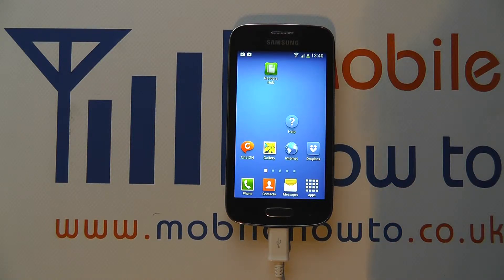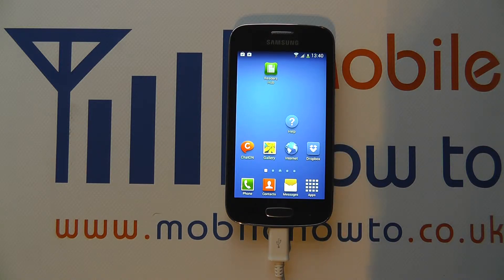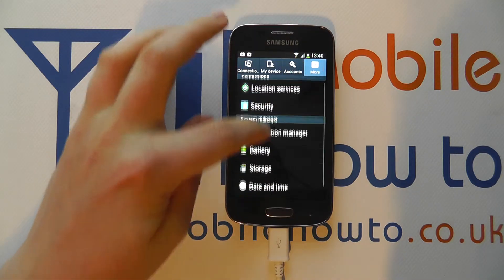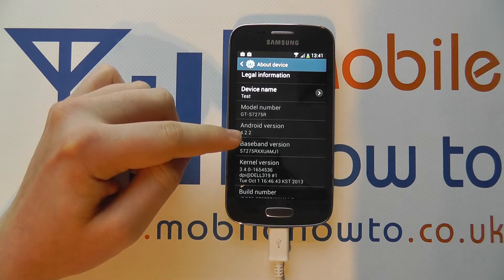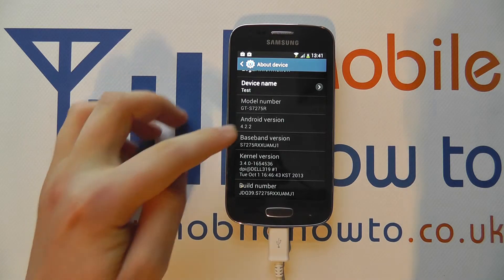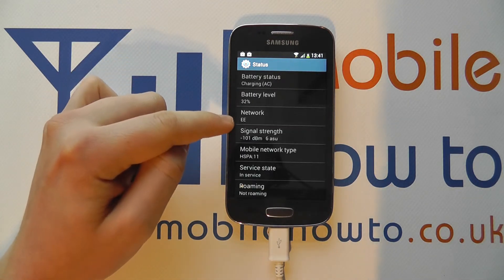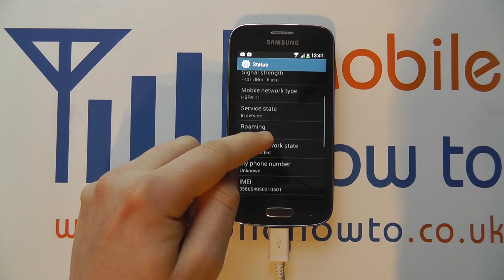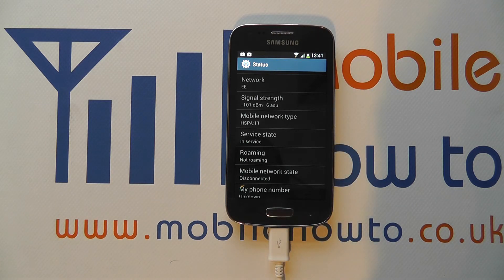How To Find Important Device Information - Samsung Galaxy Ace 3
A video how to, tutorial, guide on important device information on the Samsung Galaxy Ace 3.